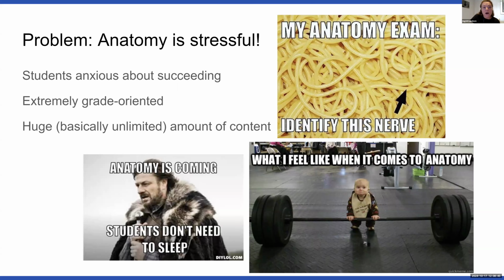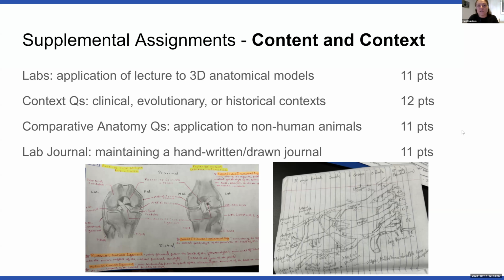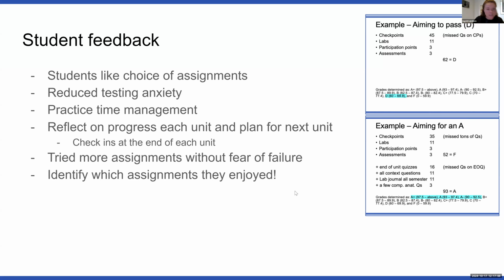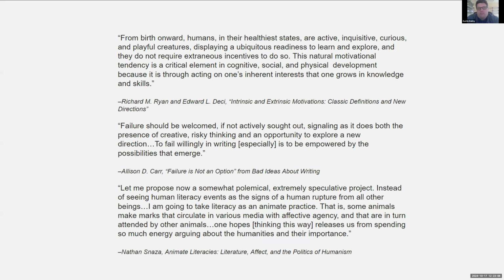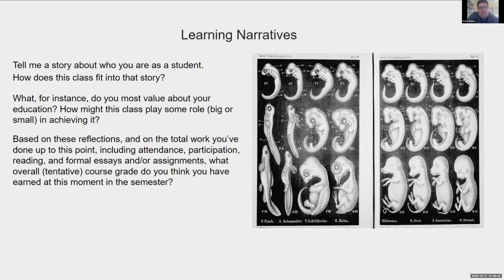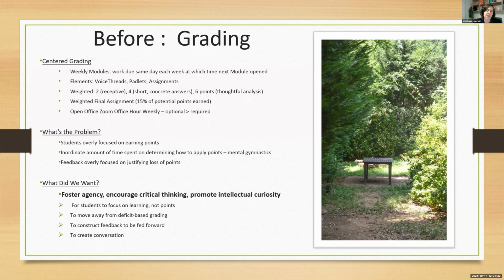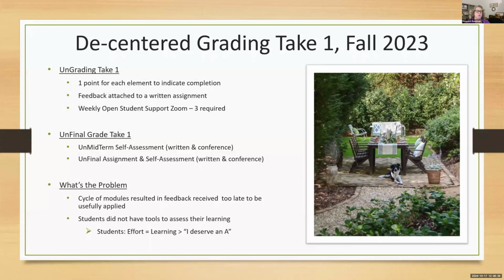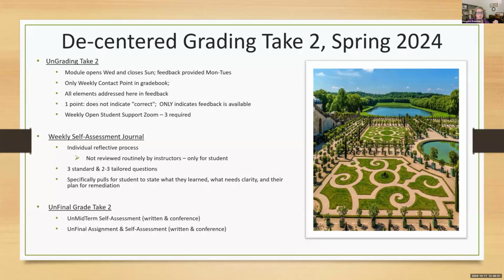Decentering Grades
Recording of a presentation at the Hunter ACERT lunchtime seminar on "Decentering Grades," held on 10/17/2024.

Presenters: Ingrid Lundeen (Anthropology), Austin Bailey (English), Stephanie Margolin and Meg Bausman (Libraries)

Description: What are some ways in which we can shift the focus from simply getting the grade to instead encouraging real engagement and deep learning? In this session, our presenters will share their different approaches to decentering grades in their classrooms - from offering choice in how to get to a final grade, replacing grades with feedback (or "feed-forward"), and full-on "ungrading." This session will be of interest to instructors new to exploring alternative modes of assessment as well as those interested in continuing our ongoing conversation at ACERT on why and how we grade.